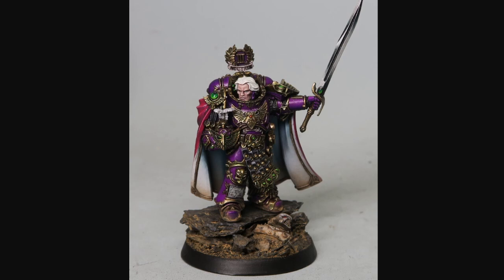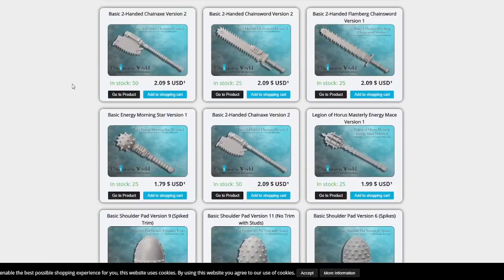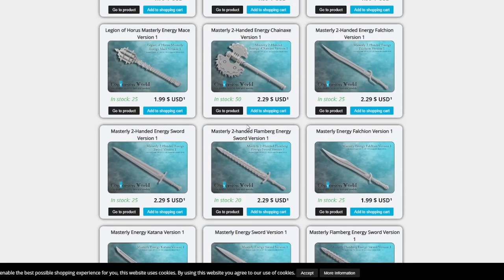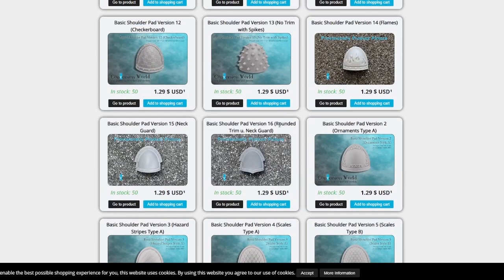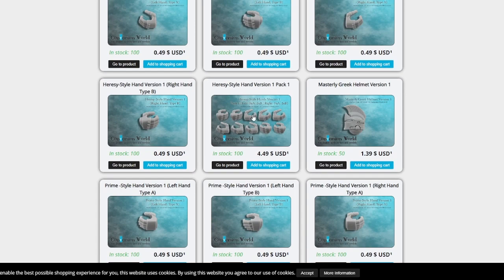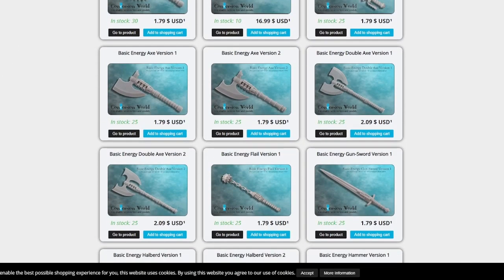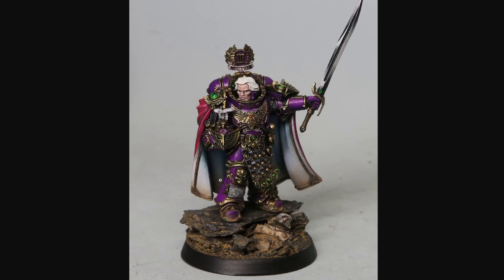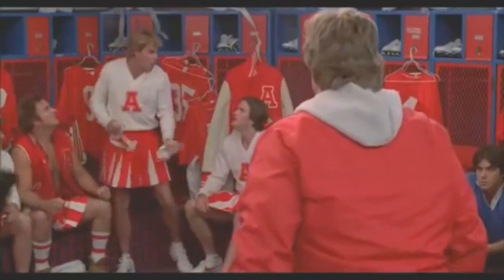uh oh the Germans are leaving?